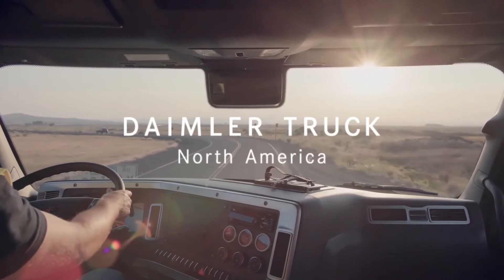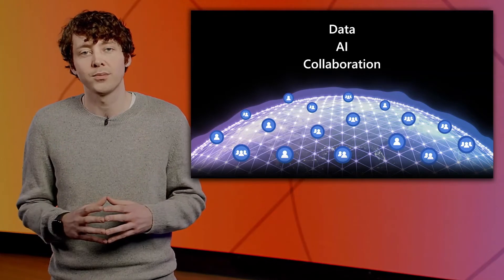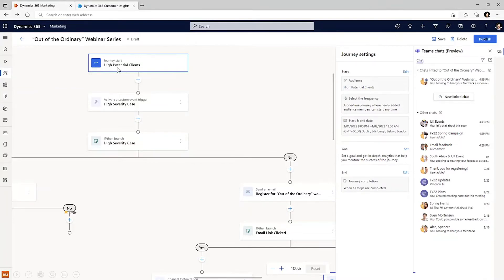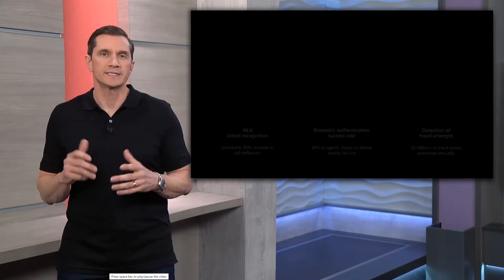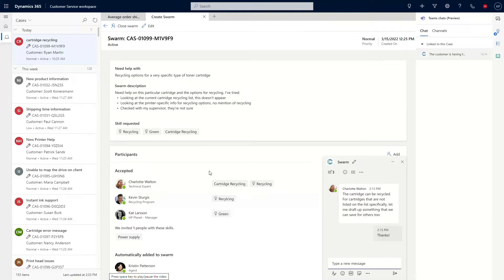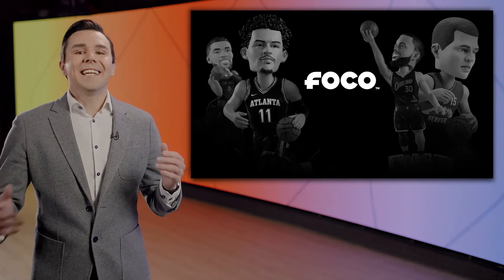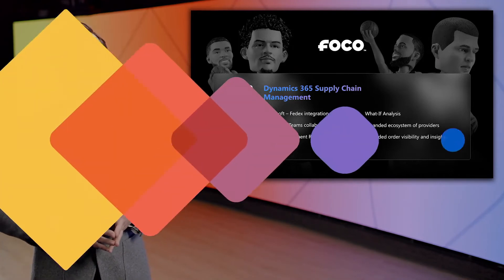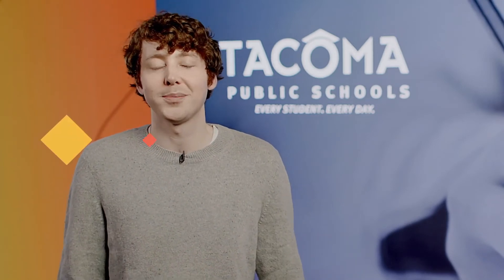What’s new in Dynamics 365 business applications and Microsoft Power Platform, April 2022 Wave 1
See what's new across Dynamics 365 and Microsoft Power Platform to help you build a more agile future. Learn how the latest advancements let you adapt quickly to change, innovate everywhere, and deliver memorable customer experiences. Watch real-world demos by senior Microsoft engineers behind the innovations and hear expert insights to help you take on today's most demanding business challenges.
Special thanks to Microsoft's talented speakers to make this great event a success.

The Guide To Learn self-paced training videos make you an efficient end-user or a great functional consultant by preparing you for the Microsoft certification exams in Dynamics 365, Microsoft Power Platform, Azure, etc.